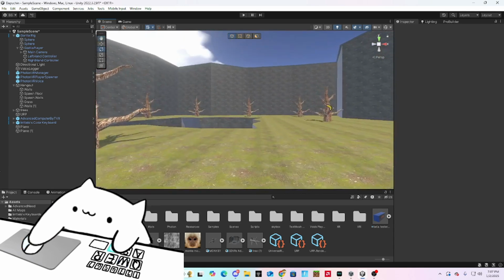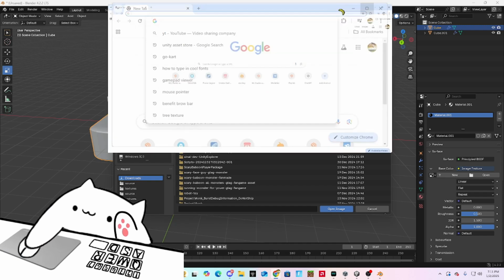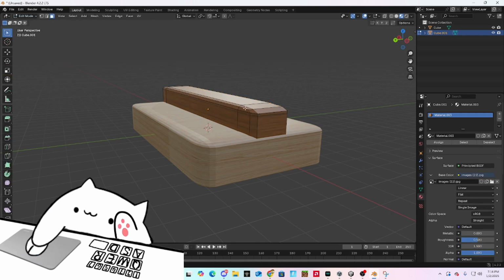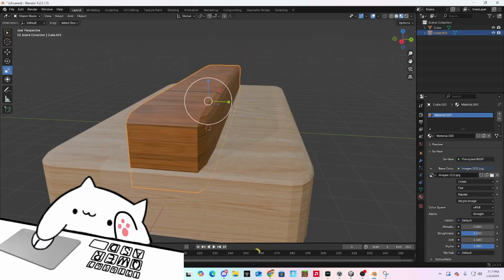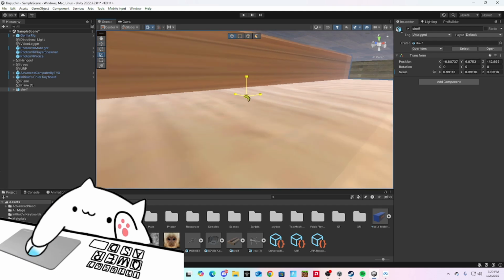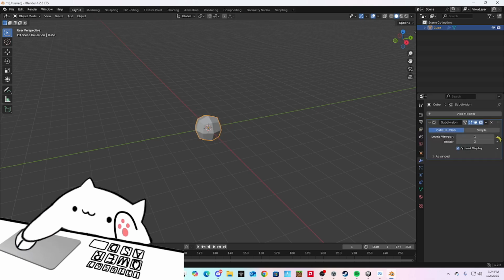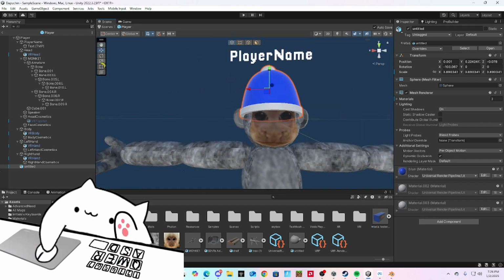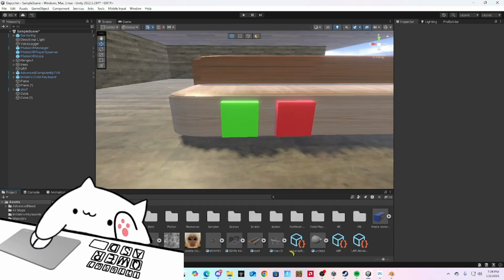Working on my gorilla tag fan game Day 1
THIS IS NOT MY Music ￼

Will music ￼￼

Cave way￼